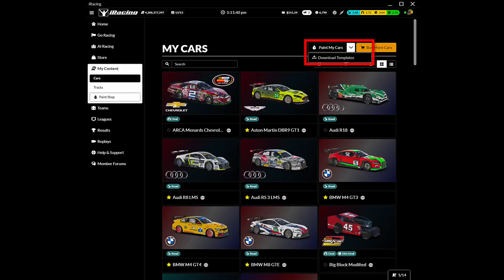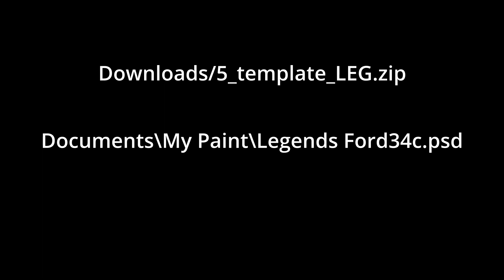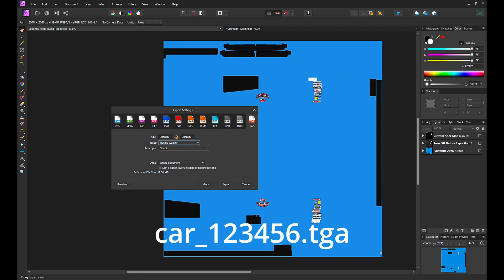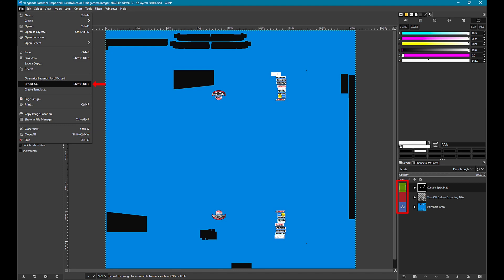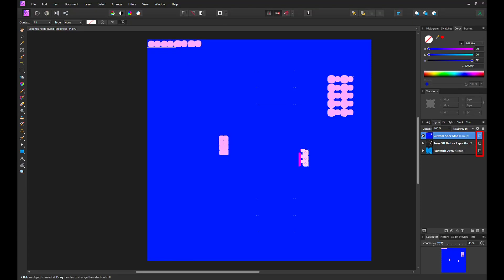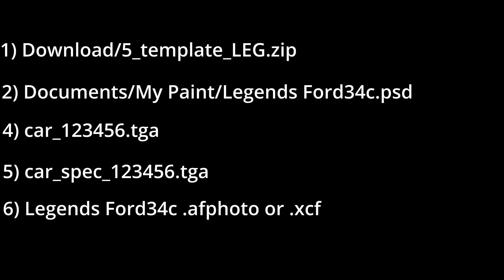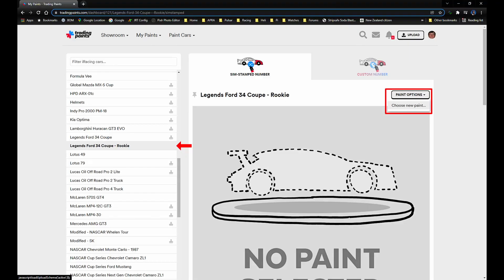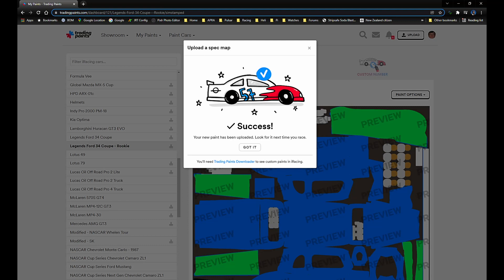Create a tga paint file from the iRacing car template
This is *not* a painting tutorial

This video will only explain:
1) How to use a paint program to create tga paint and spec map files from the iRacing car template.
2) How to upload a custom paint to Trading Paints

00:00 - Intro
00:11 - Download Template
00:31 - Unzip
00:42 - PSD files
00:51 - Affinity Photo export to tga
01:47 - Gimp export to tga
02:50 - Spec map export to tga
03:10 - Recap steps & files
03:50 - Create spec map mip file
04:13 - Upload to Trading Paints